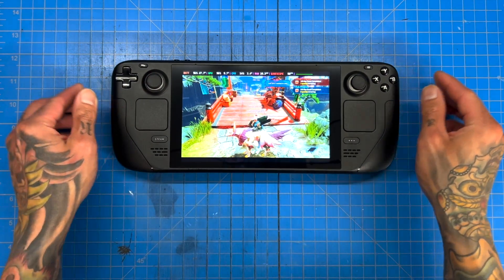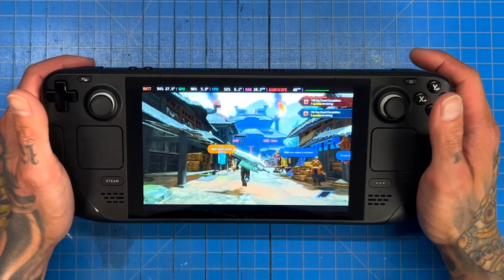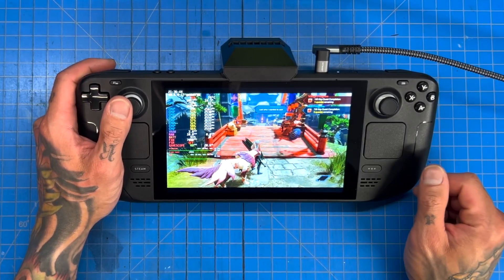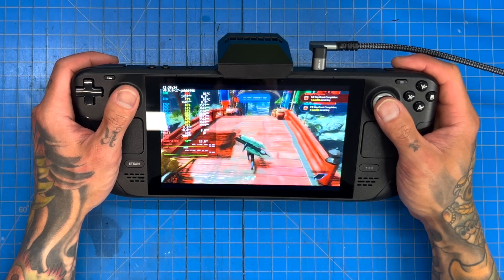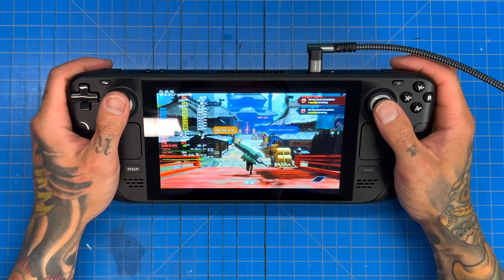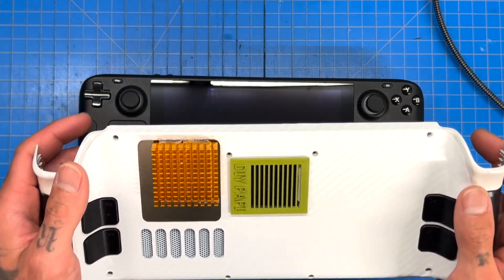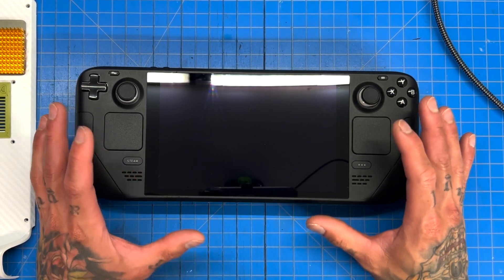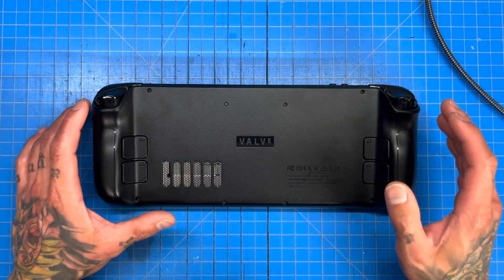Overclocking a Stock Steam Deck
Overclocked the Steam deck while playing monster hunter rise, with and without an external cooler in a very warm room. A lot warmer then a room most ppl would be in

Room Temp: 30°C (86°F)

In normal room time settings roughly in 20 to 22°C you may be able to hold a TDP of 20watts

But anything warmer than that it will be tough for the cooling solution to keep up.

It is in my opinion to not over clock, your steam deck, if you do not have any type of cooling modification.

The risk-versus reward is not worth it

Doing any type of modification, whether it is software or hardware, could potentially break your steam deck, so be mindful and do your research before attempting anything.